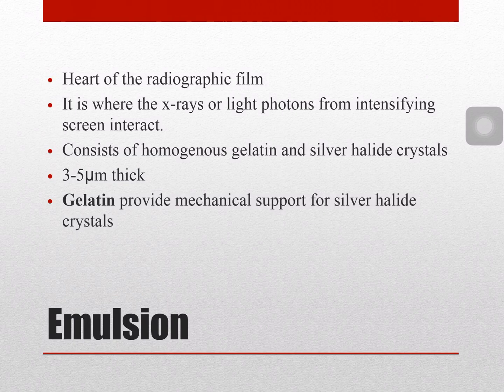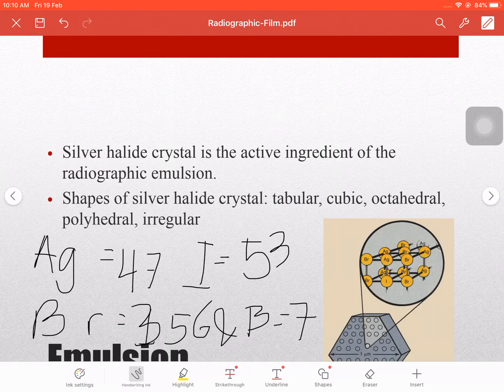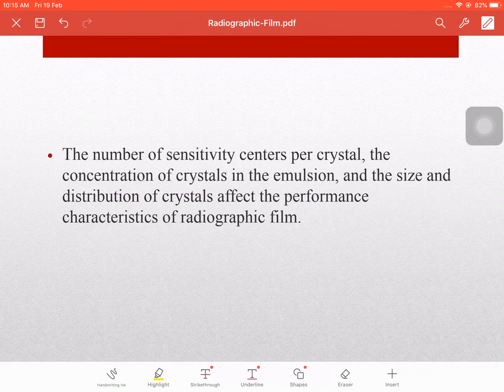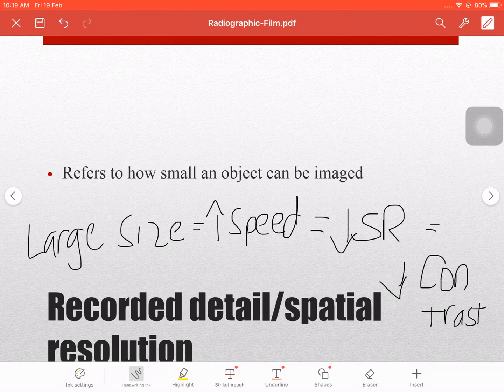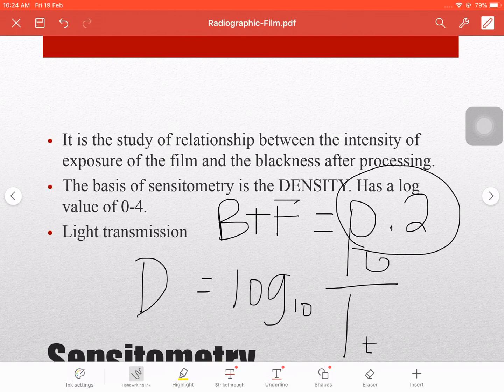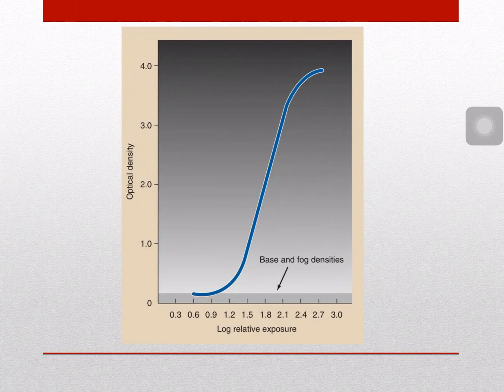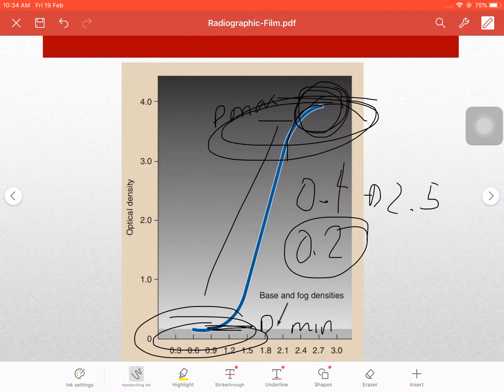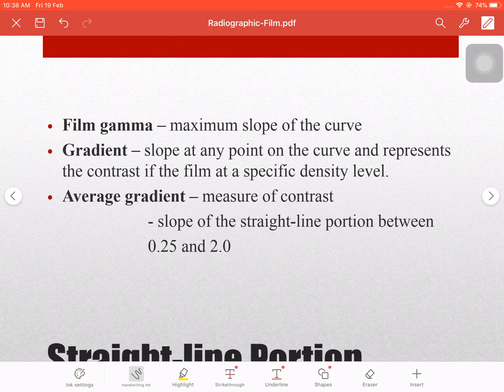Radiographic film PT 3